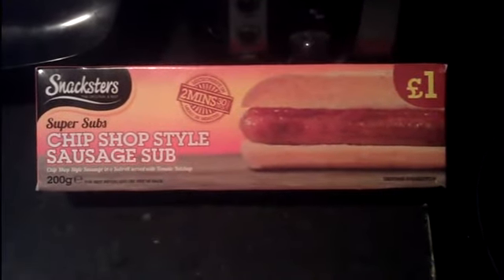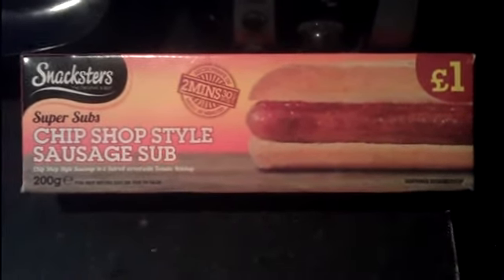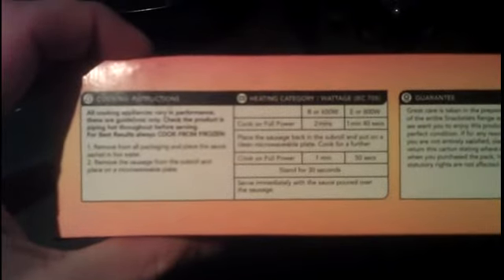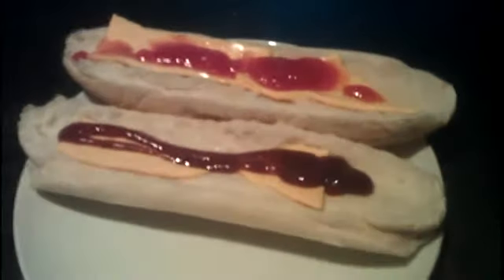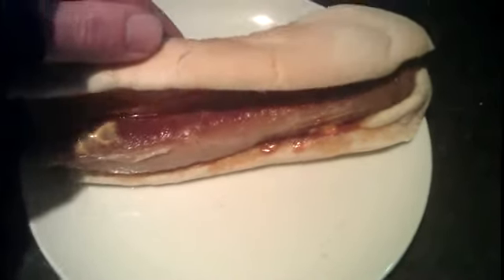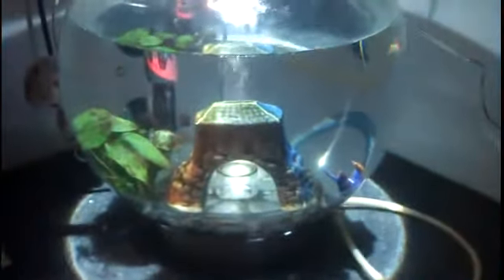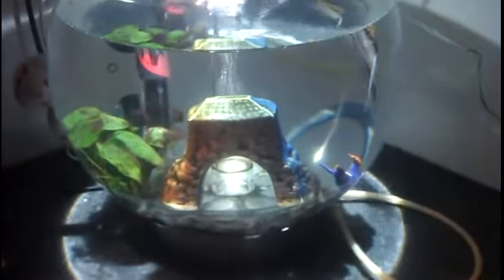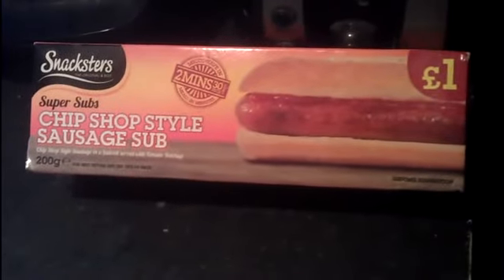Snacksters (Chip Shop Style Sausage Sub)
BHAFC84 put me onto this one after seeing his review please check it out.